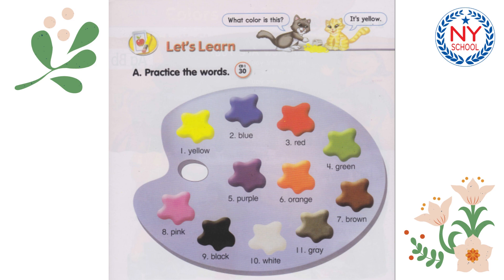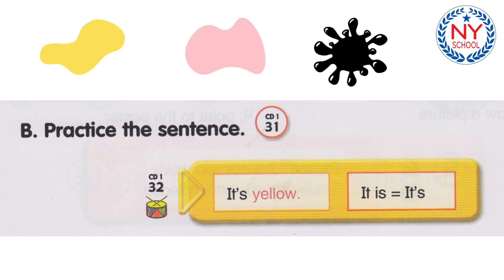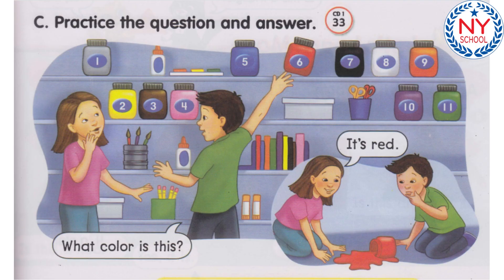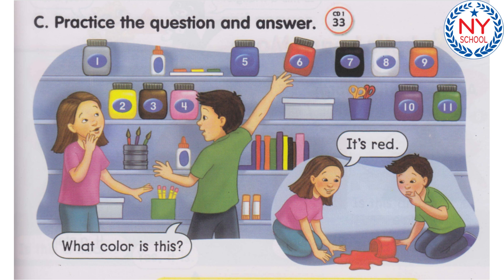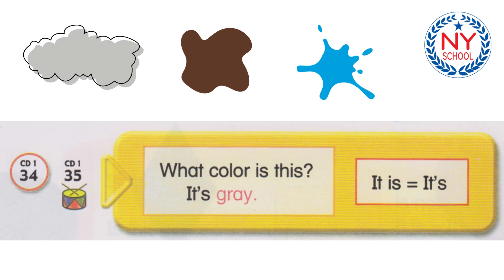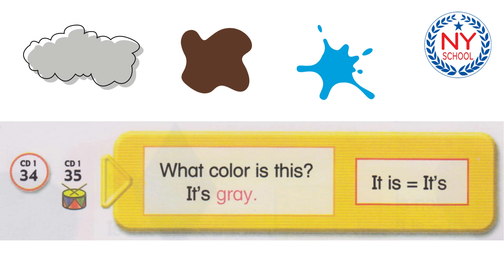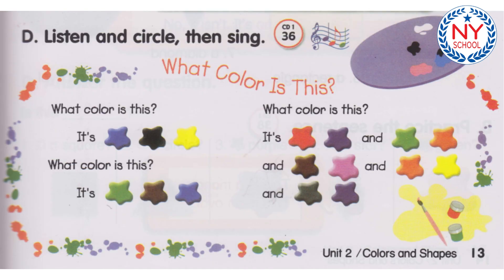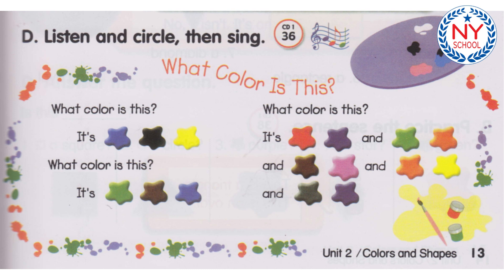[NYSCHOOL] Page 12 & 13 - LET'S GO 1 - UNIT 2 - Colors and Shapes